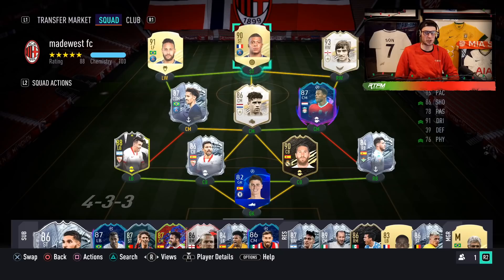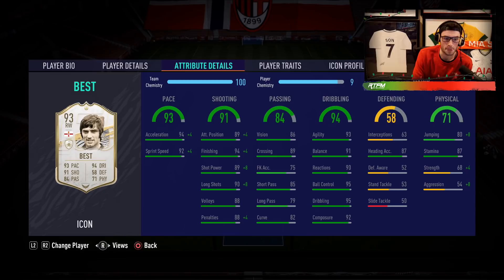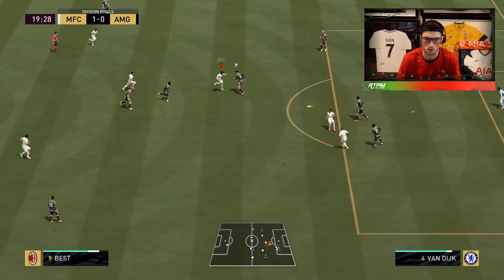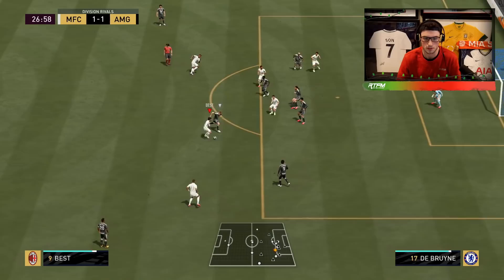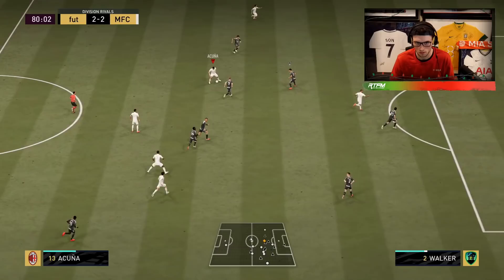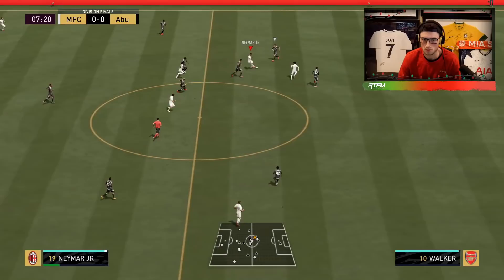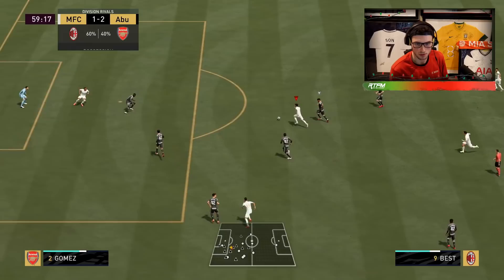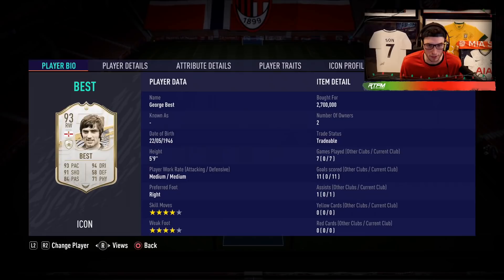BEST IS BACK! 93 PRIME GEORGE BEST REVIEW! FIFA 21 Ultimate Team